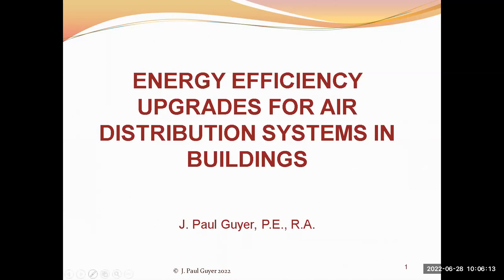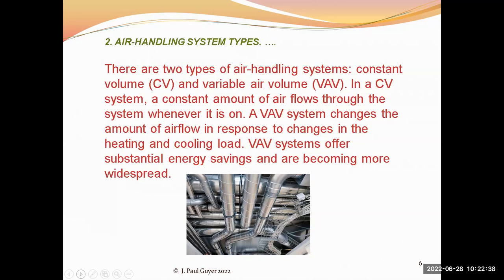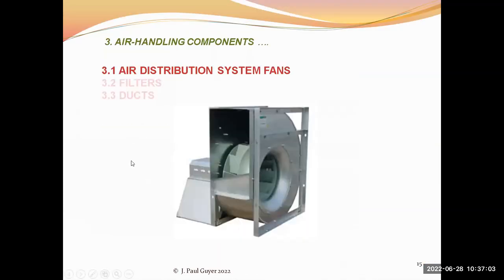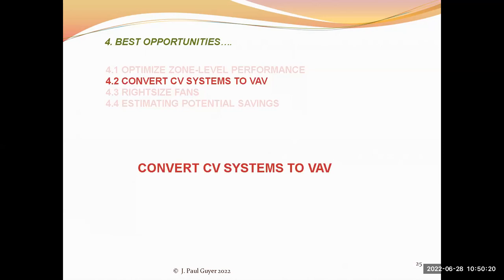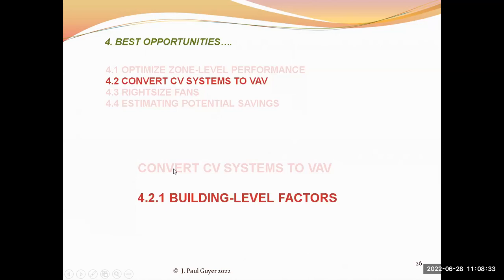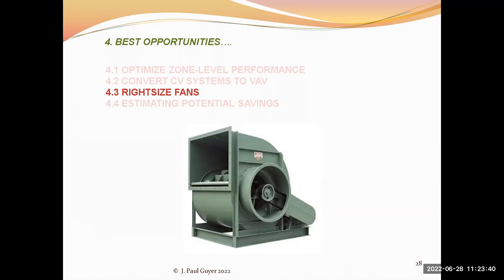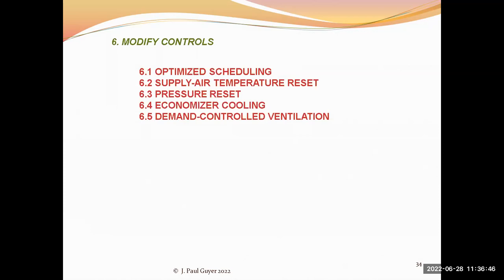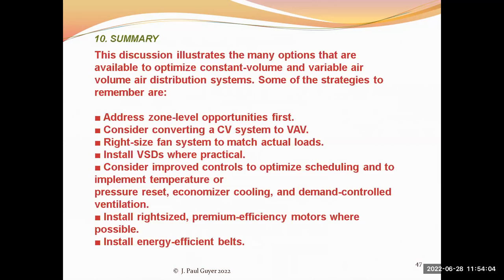Energy Upgrades of Air Distribution Systems in Existing Buildings. 6/28/22